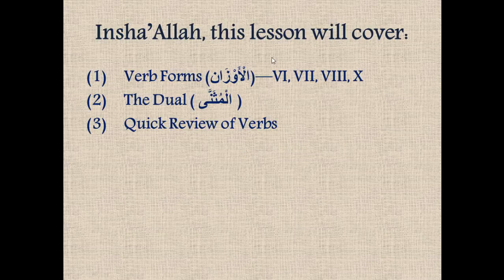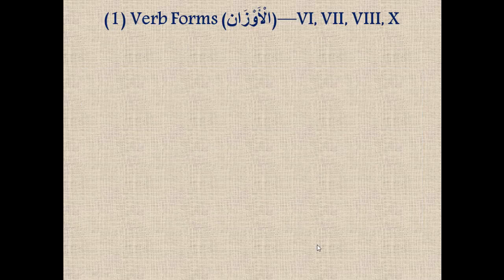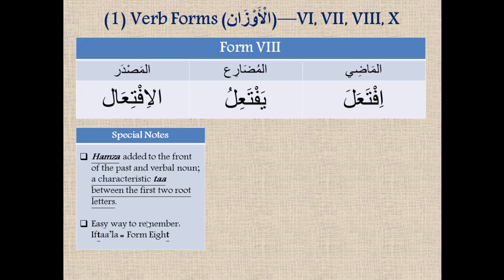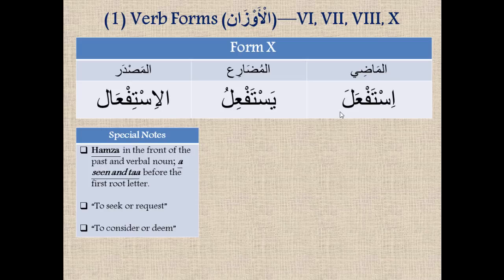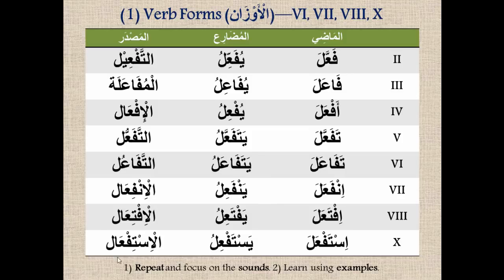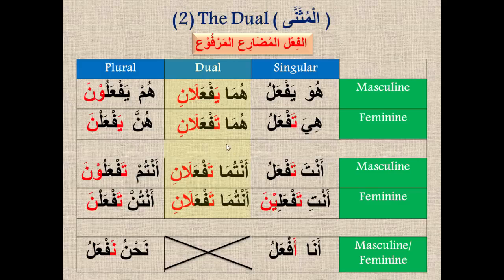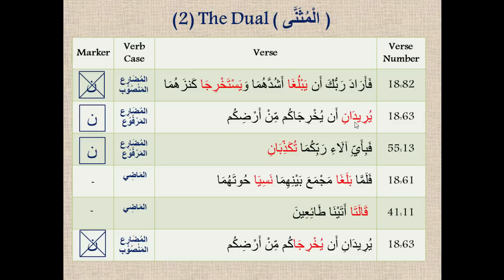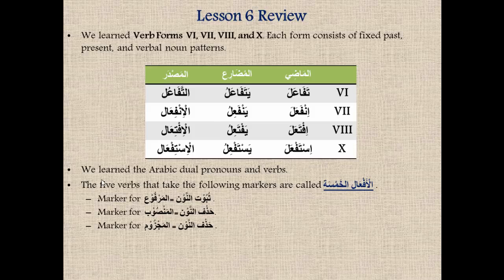Arabic Grammar for Understanding the Quran Lesson 6